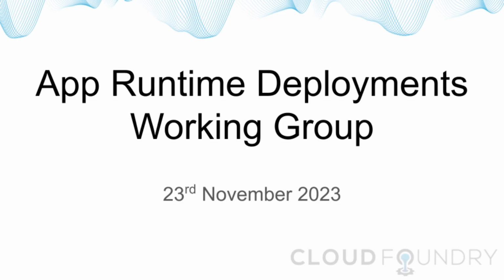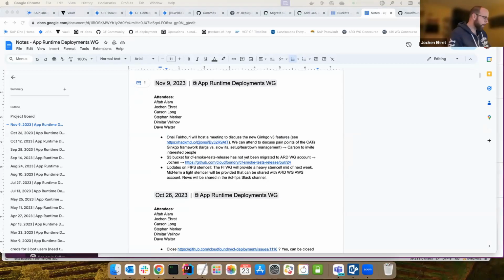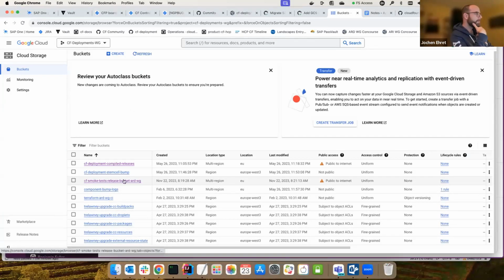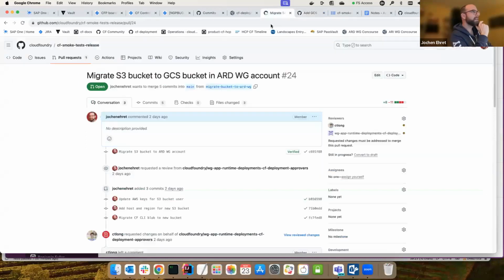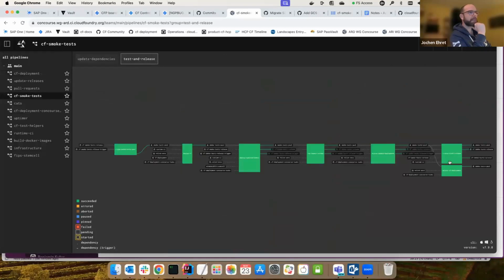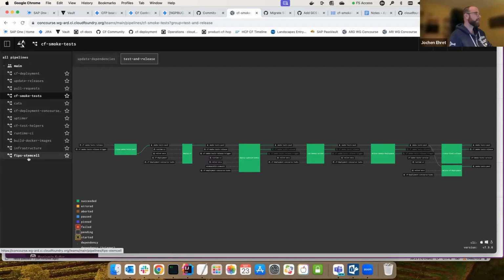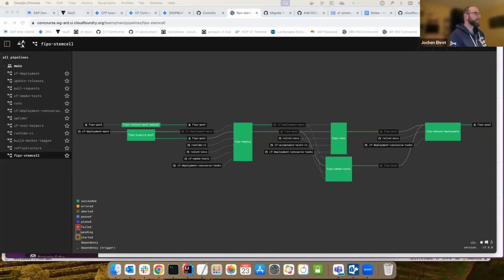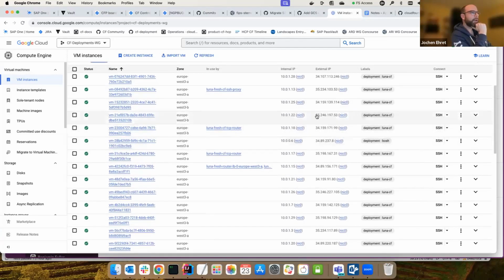App Runtime Deployments Working Group 23rd Nov 2023